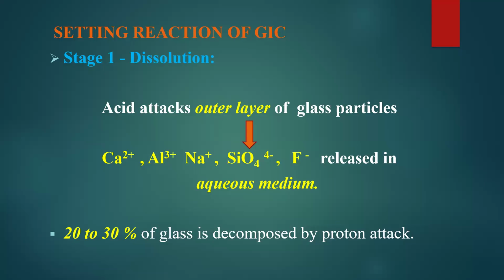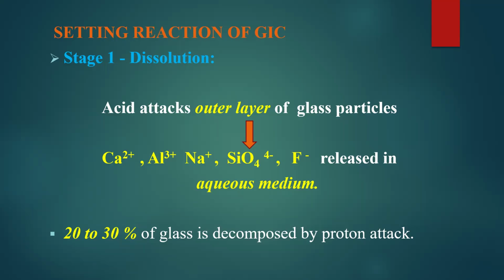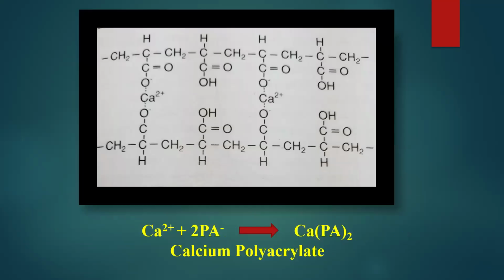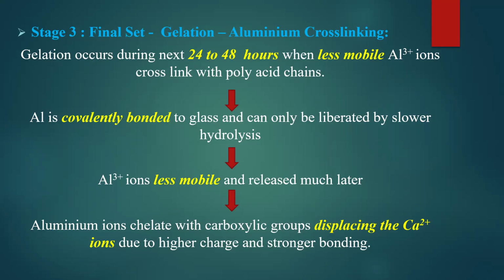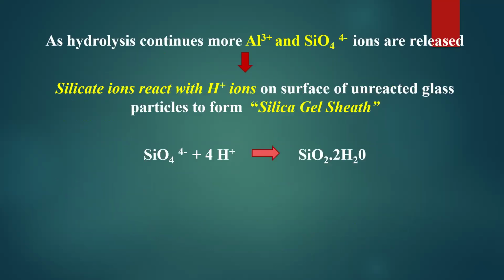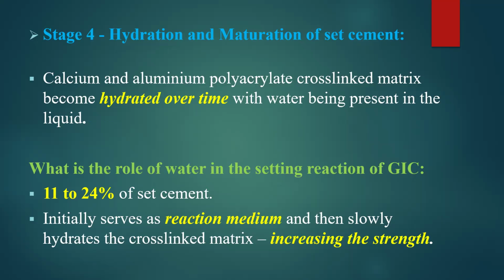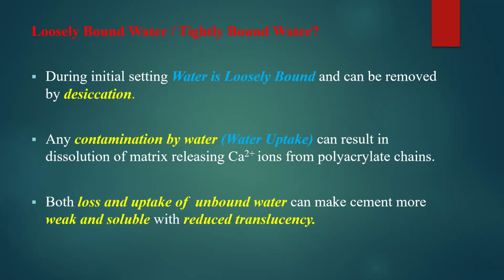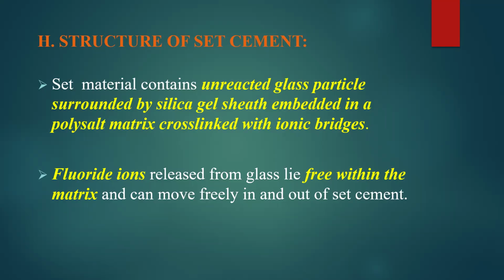Setting Reaction of GIC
Dr Nikhil Murali